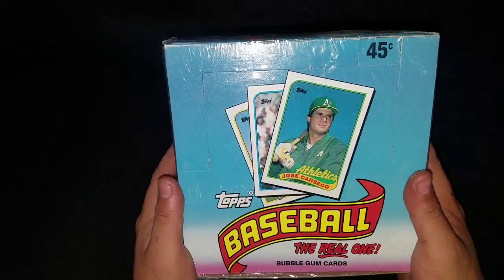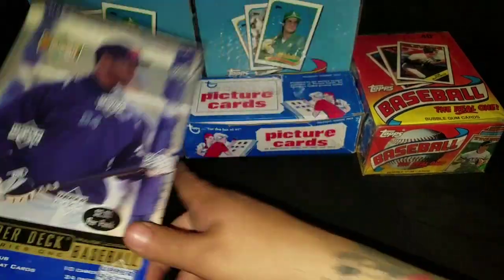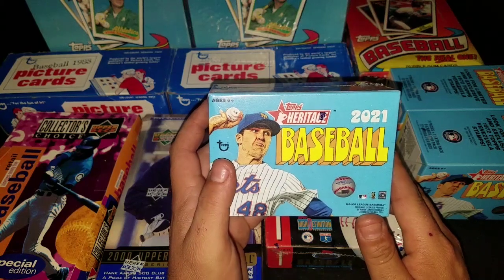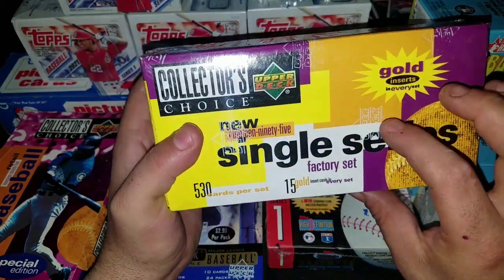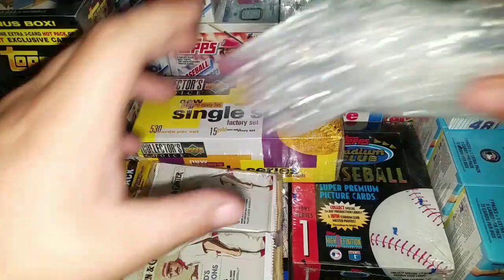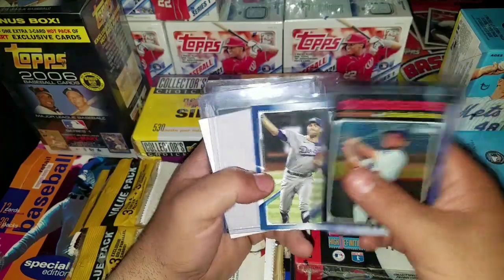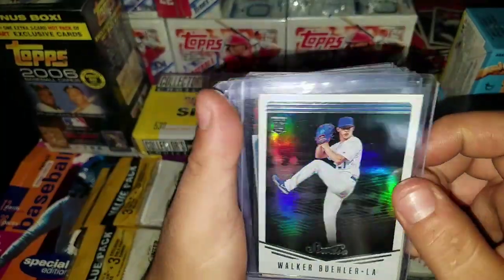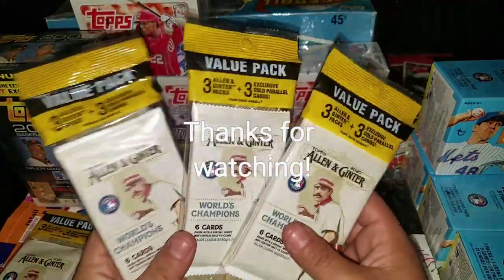Unopened Baseball Cards Blaster Box and Wax Packs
My Unopened Baseball Cards Wax Packs, Value Packs, Blaster Box's is slowly growing! Here's a quick Update of what I've Accumulated in the last 4 to 6 weeks. Plus a Stunning Care package from fellow youtuber Kurtis Hendrix!